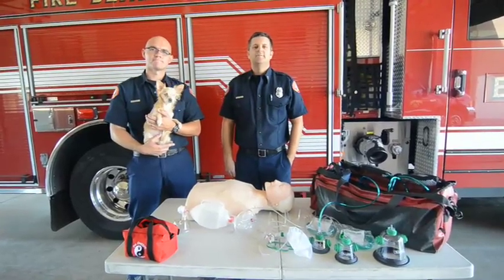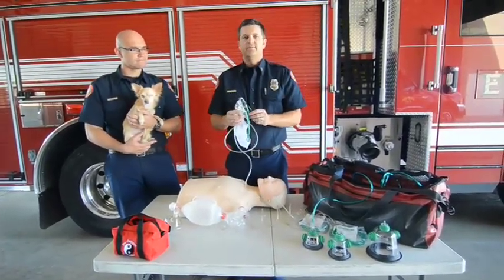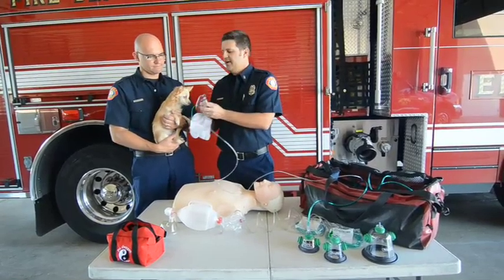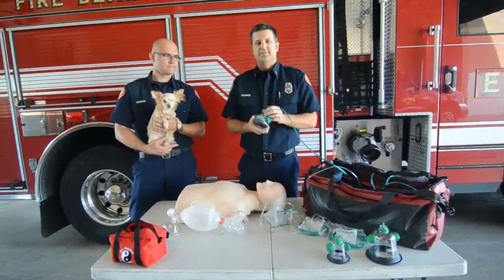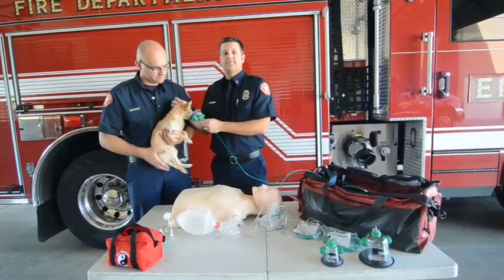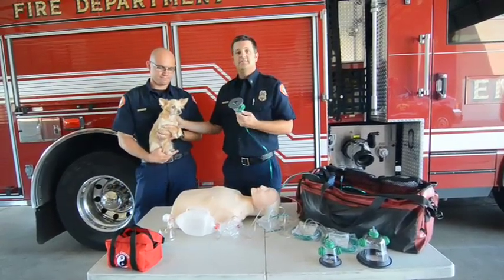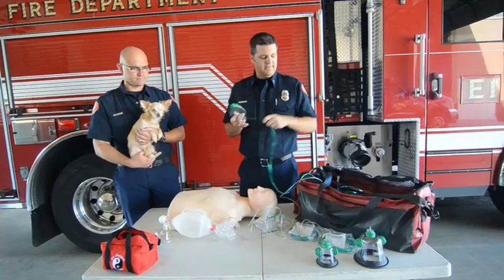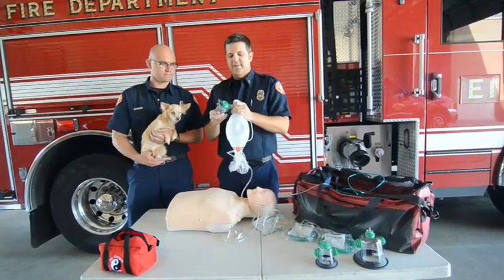Pet Oxygen Mask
Hanford firefighters Capt. Matthew Rowe and Scott Mellon demonstrate the use of a pet oxygen mask. The Hanford Veterinary Hospital donated three sets of masks to the department. Before the donation, firefighters improvised by using equipment made for humans.